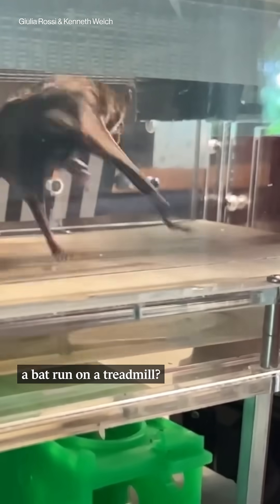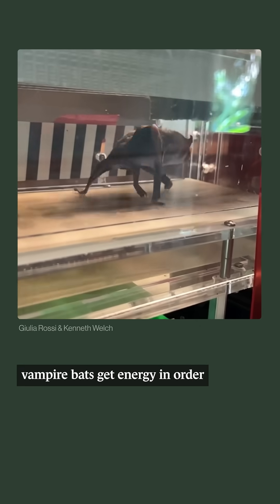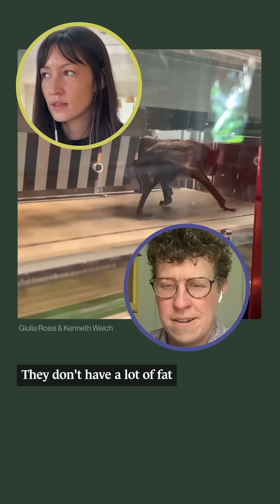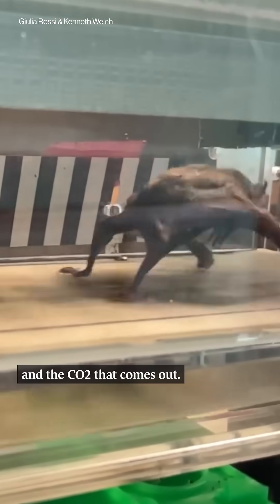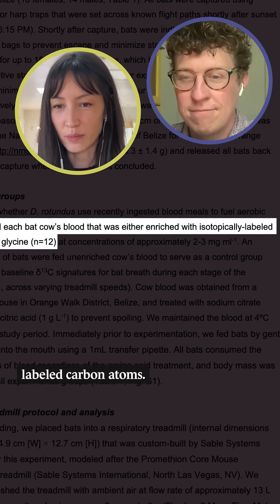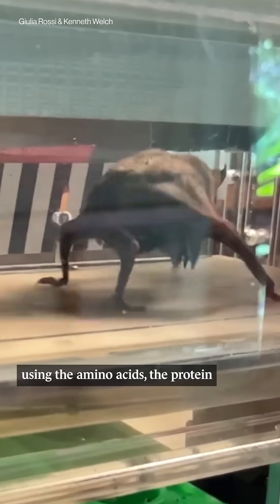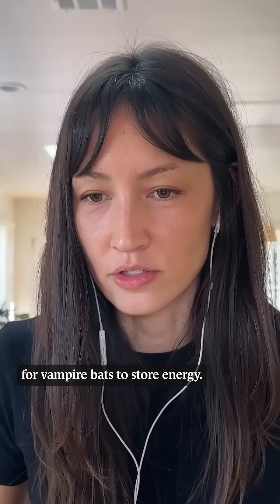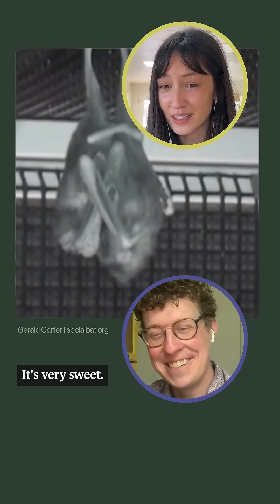Vampire bats go for a jog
Source: "Vampire bats rapidly fuel running with essential or non-essential amino acids from a blood meal" by Giulia Rossi and Kenneth Welch Jr.